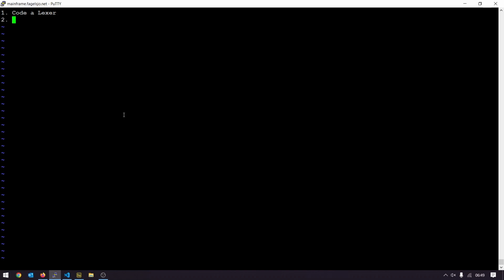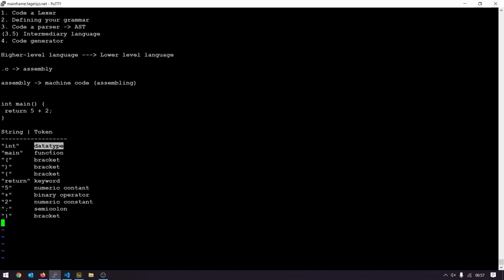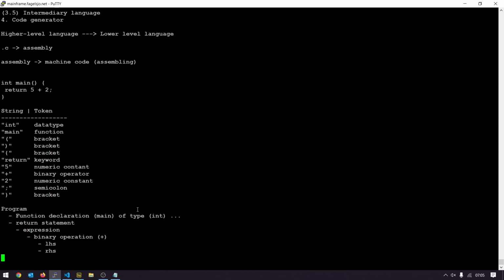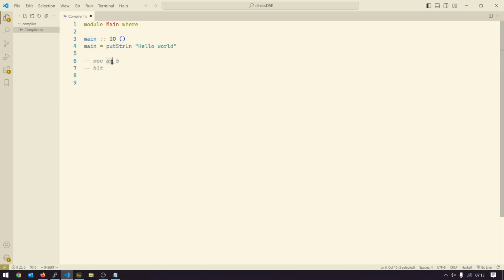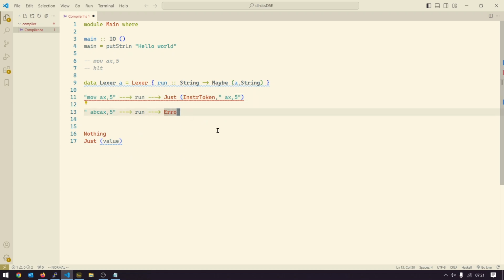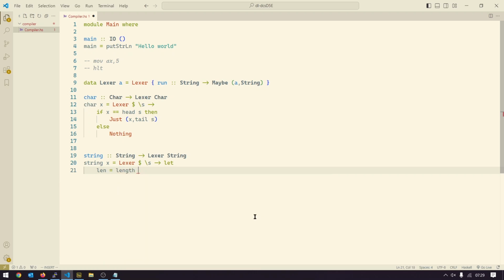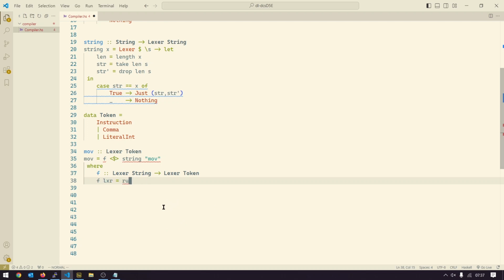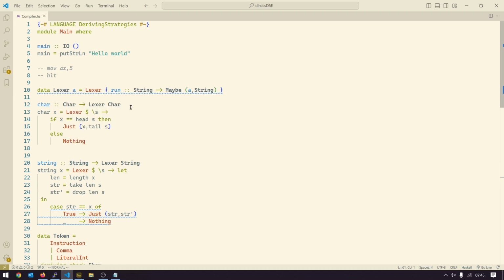Project: Coding your own Compiler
Coding your own compiler does not have to be an enormous project. If you follow the simple guidelines from this episode, you will be able to code a very small compiler to begin with, capable of parsing just a few different lines of code.

Then you will follow four steps for every additional capability you implement. That way you can put one foot in front of the next and piece by piece develop a big compiler, that potentially can handle the whole programming language.